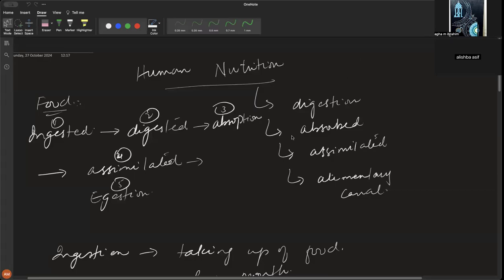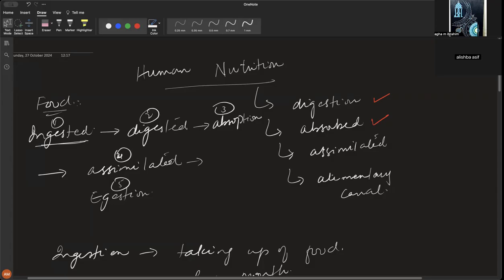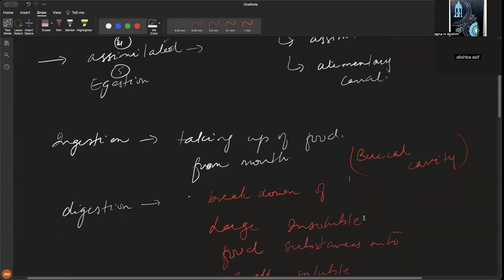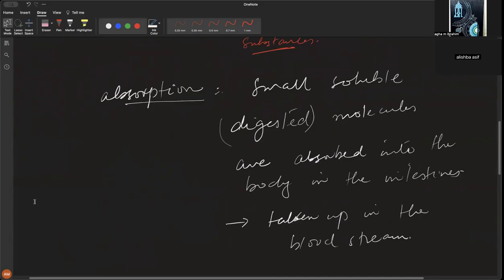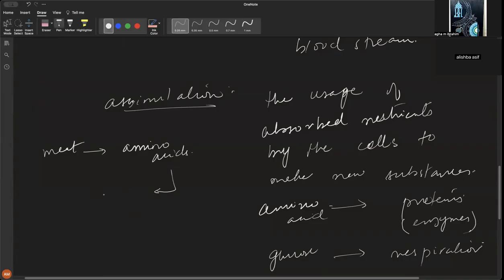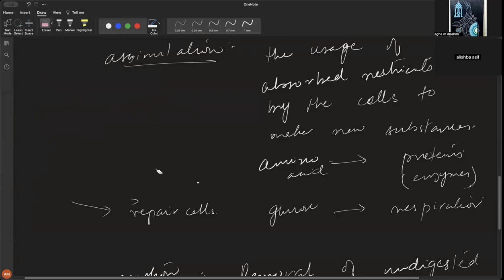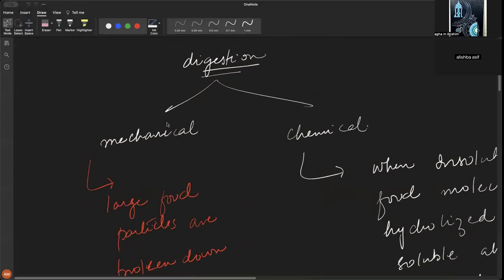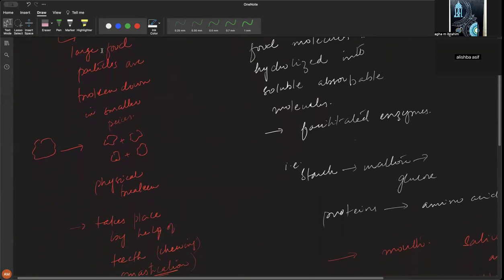IGCSE BIOLOGY | NUTRITION IN HUMANS | INTRO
this lecture covers Human nutrition.
The video highlights important concepts in the topic:
1. digestion
2. Absorption
3. Assimilation
4. Alimentary Canal.